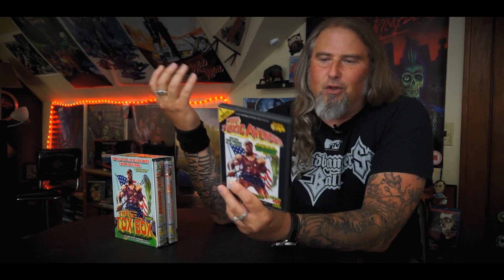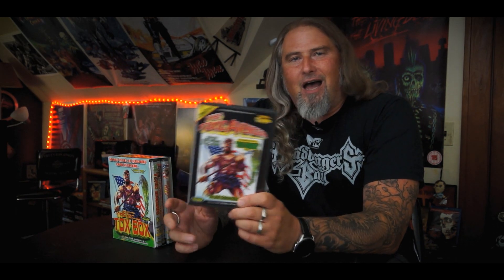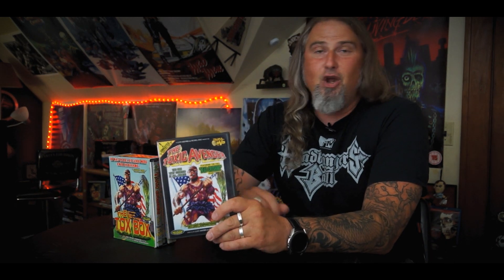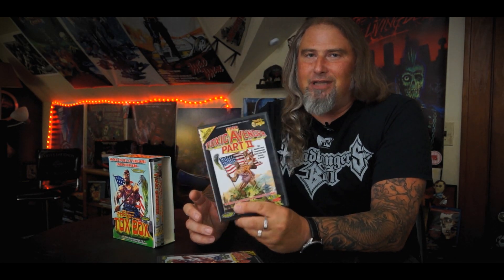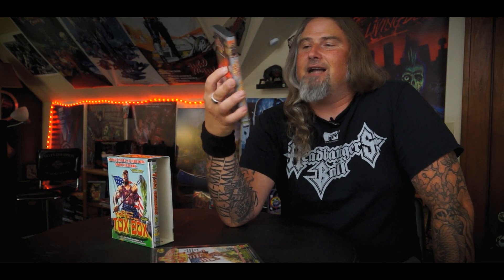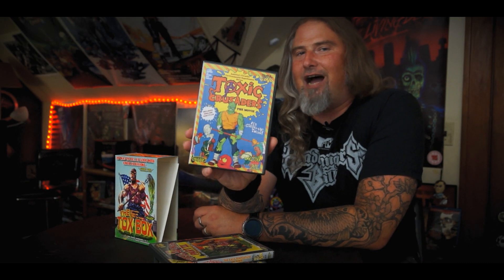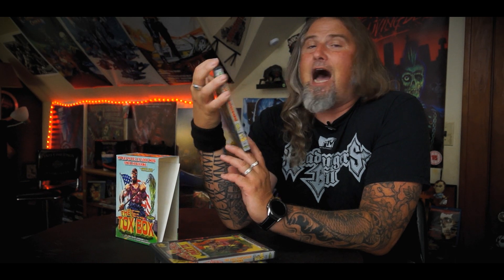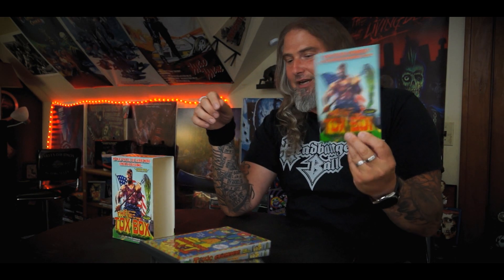The Tox Box! The complete Toxic Avenger Box Set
The complete Toxic Avenger set! The mighty Tox Box!